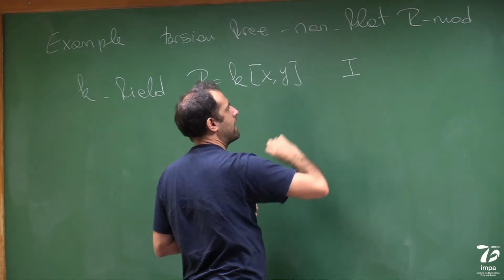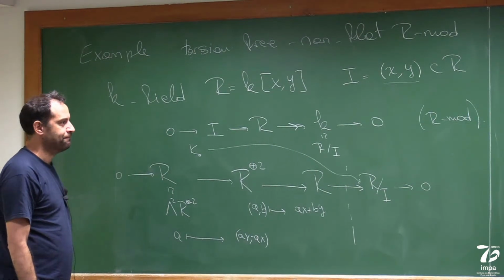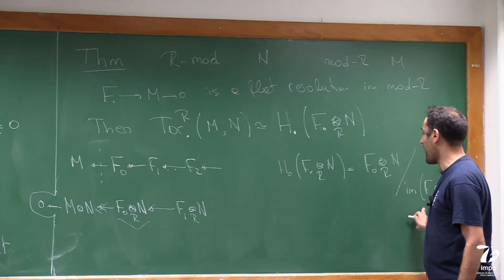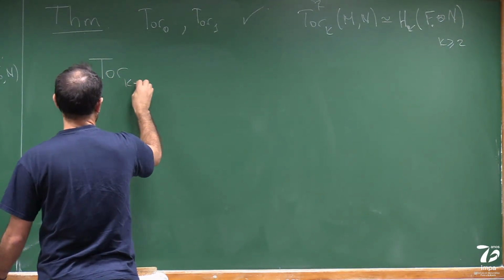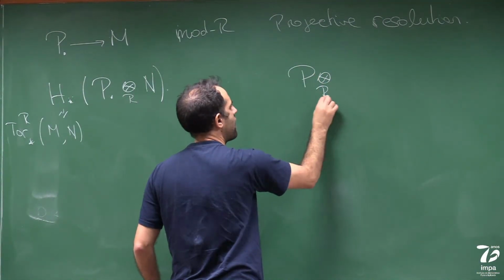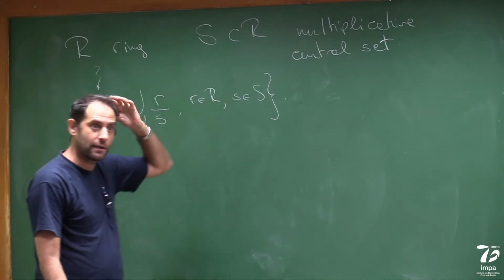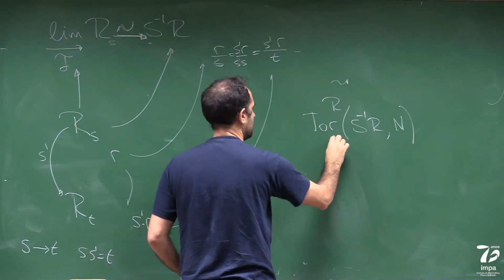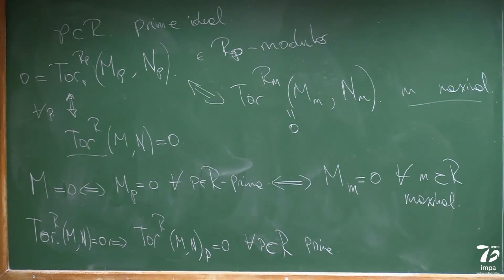(04/05/2022) - Doutorado: Álgebra Homológica - Reimundo Heluani - Aula 13